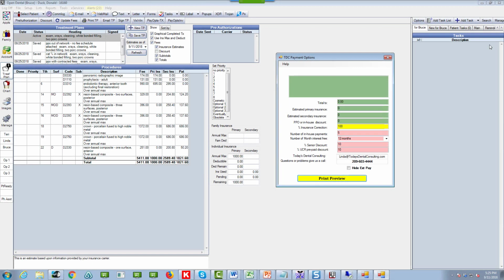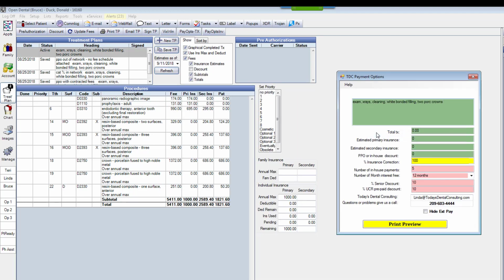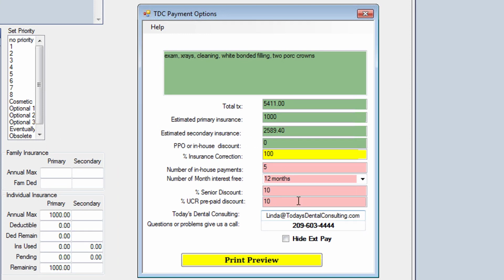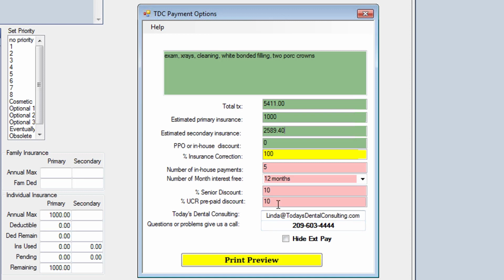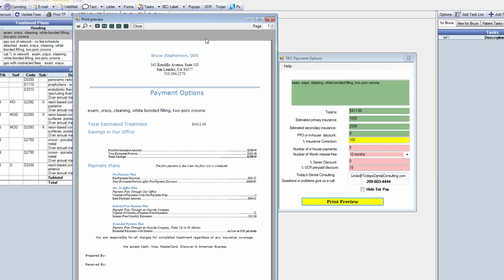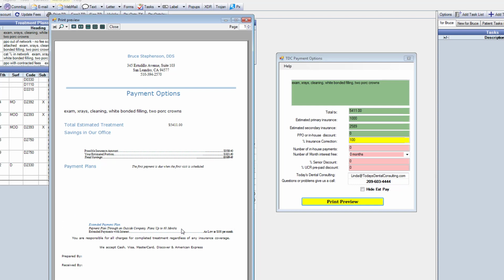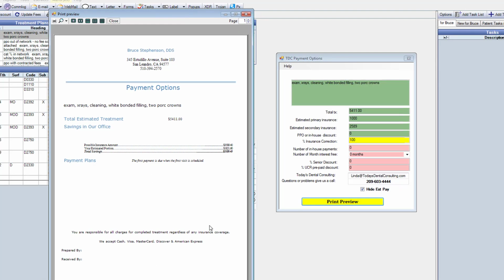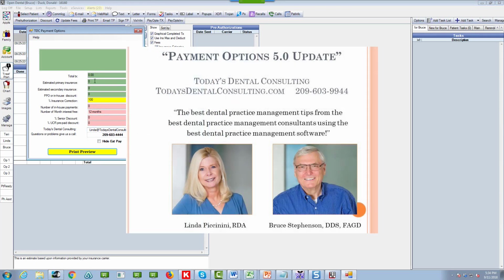Payment Options 5.0 Update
This video shows the new features we have added to the dental Payment Options software